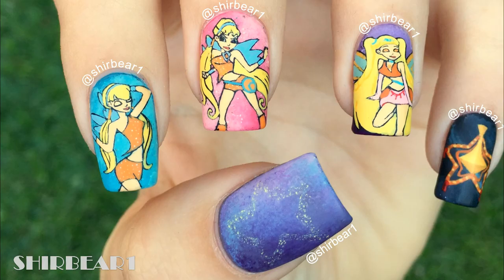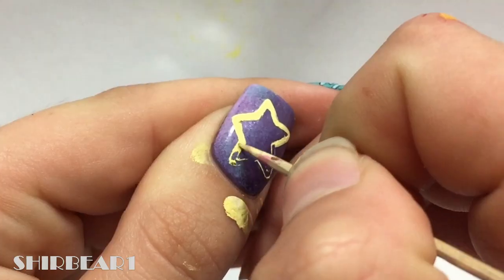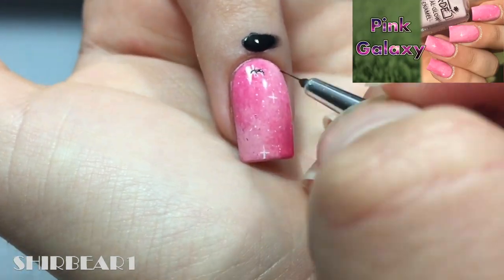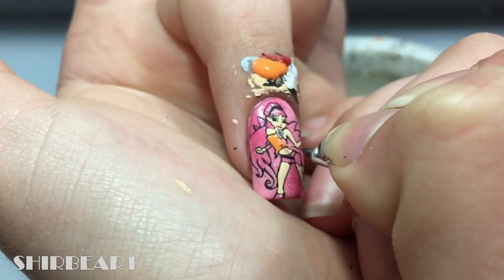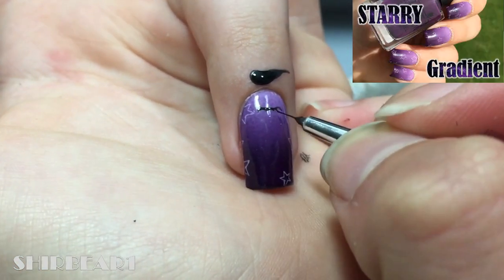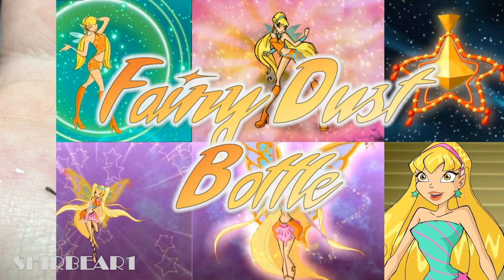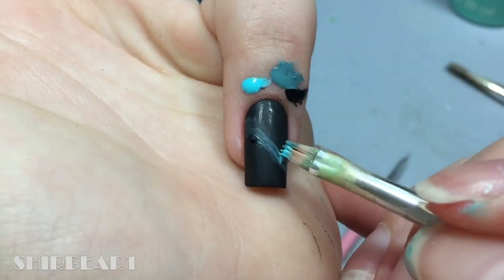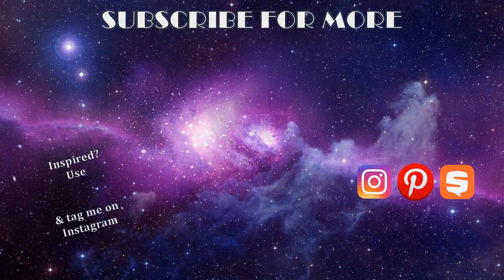Stella's All Transformations Nail Art || Winx Club Project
PRODUCTS USED:
Polishes:
* GA-DE "Egg Blue 504"
* Essence "That's What I Mint! 146"
* GA-DE "Apple Mint 520"
* GA-DE "Pool Party 461"
* Laline "Pink Lady"
* GA-DE "Angel Wings" 506
* Sally Hansen "Pink At Him" 500
* TopTen 117
* Chic "Purple Rain 498"
* Bourjois Paris "Purple Fiction 63"
* GA-DE "Plum Noir 519"
* Essie "Merino Cool"
* GA-DE "Black Swan 486"